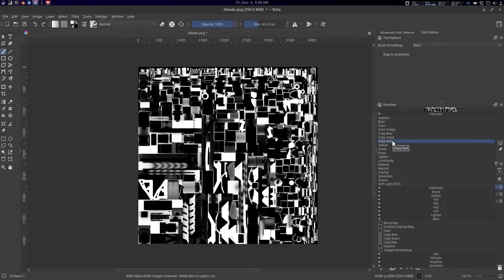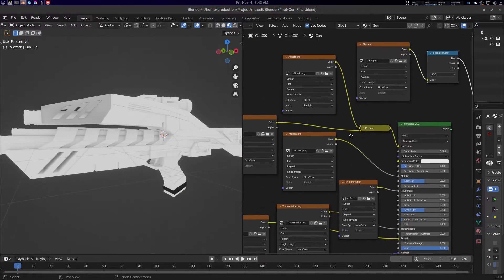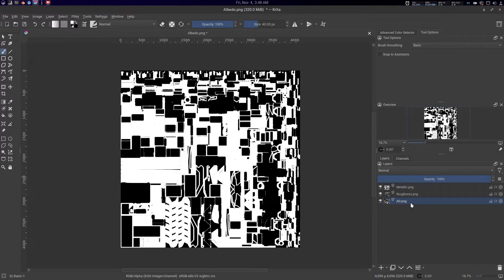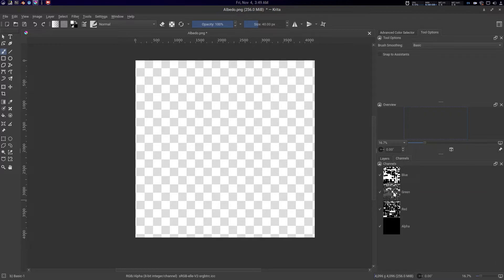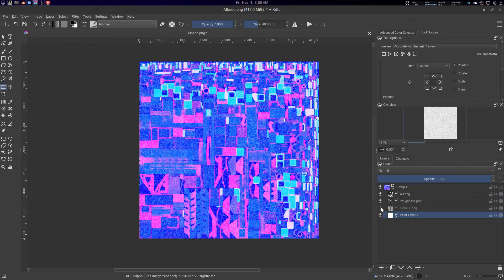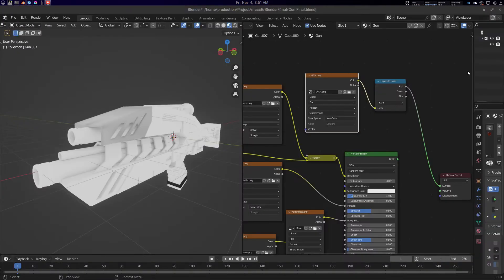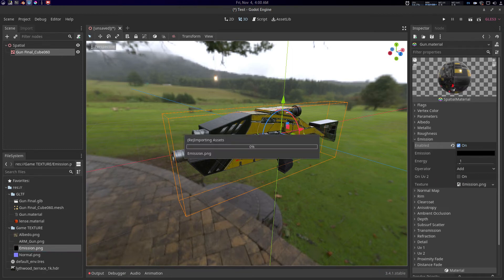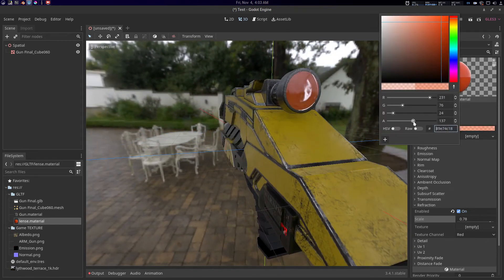Texture Channel Packing with Krita using in Godot Tutorial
Intro 00:00
About Channel Packing: 00:13
Channel Packing with Krita: 02:51
Export GLTF: 07:33
Import to Godot: 08:55
Assign Textures: 10:09
Using Visual Shader: 13:24